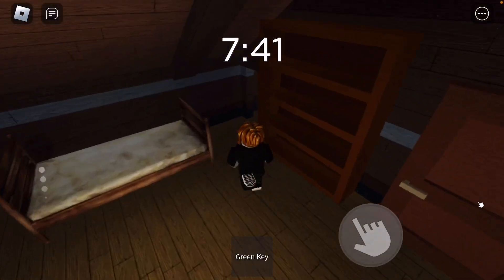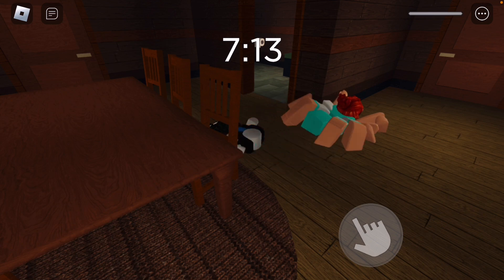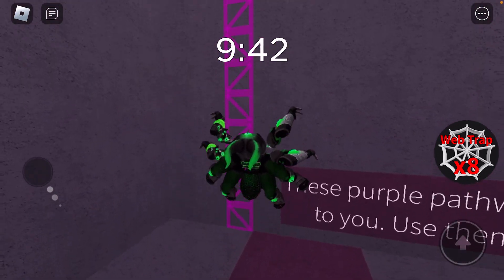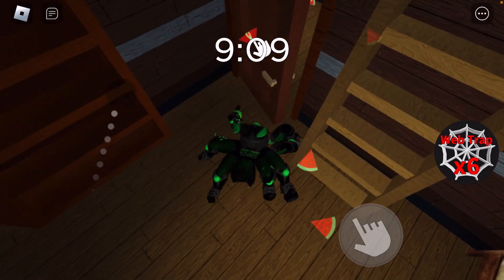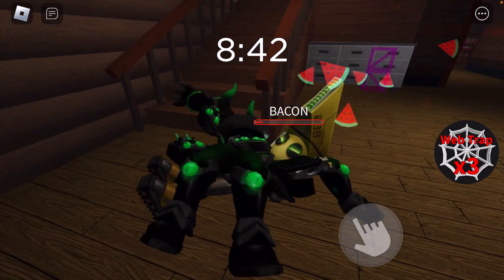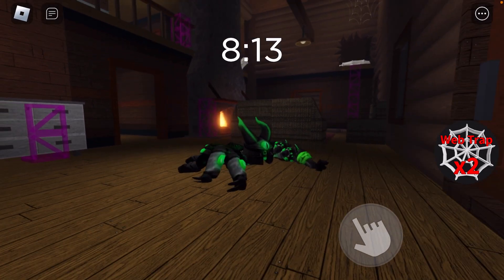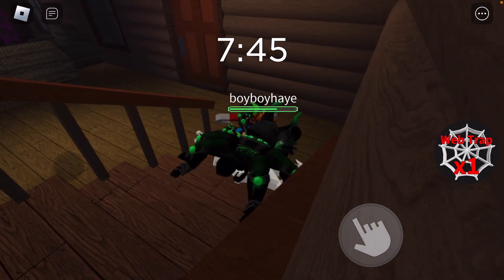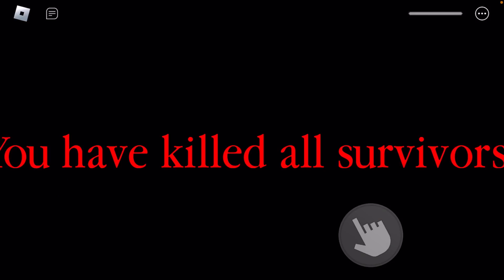Tips on How to Win in Spider